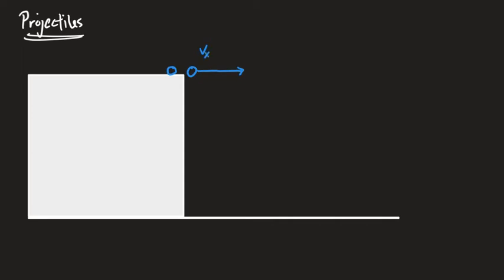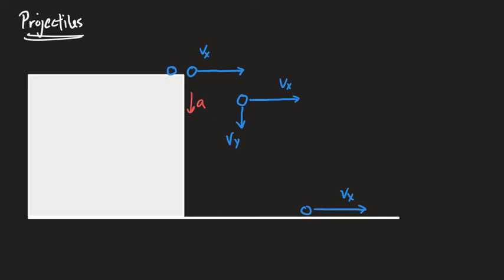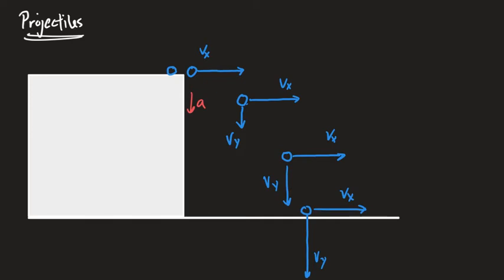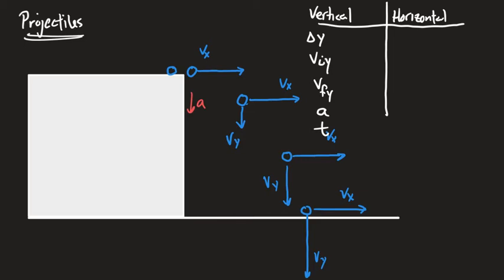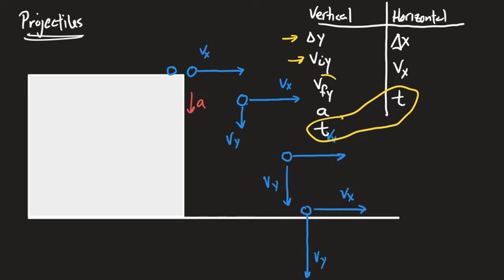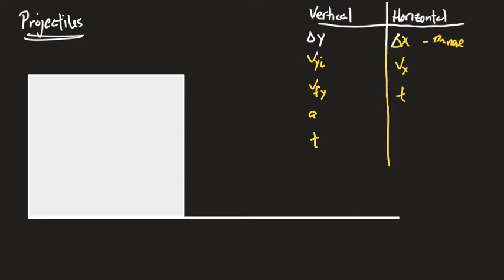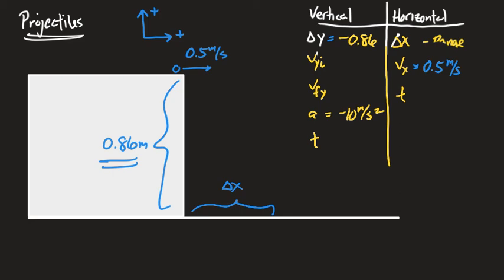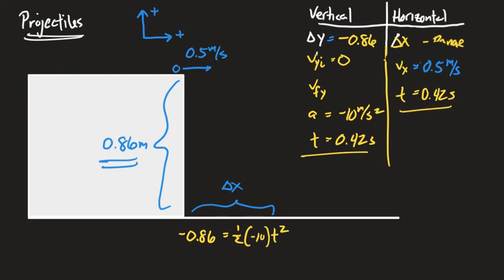Projectile Intro period 1